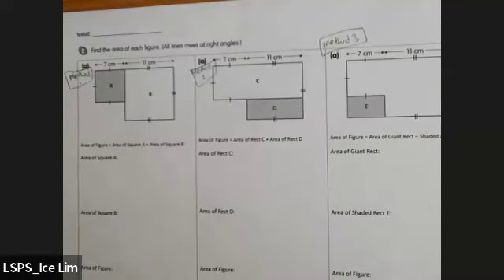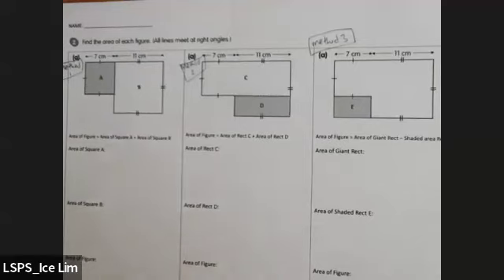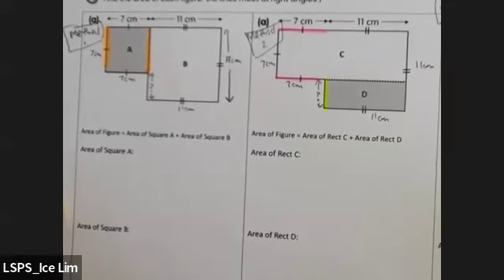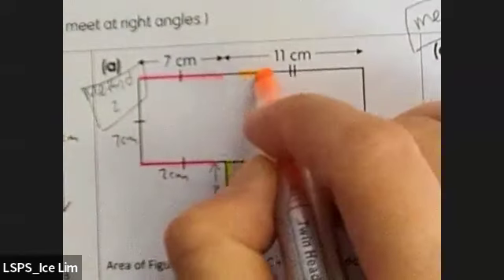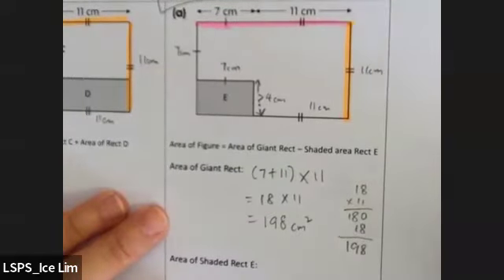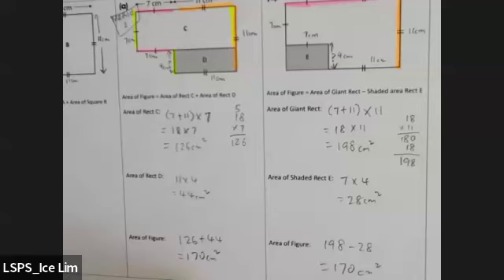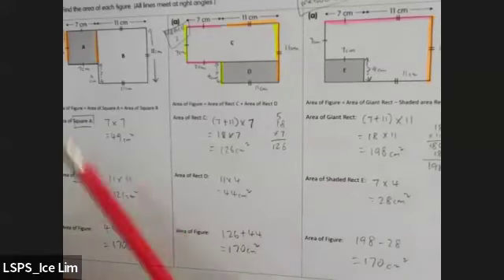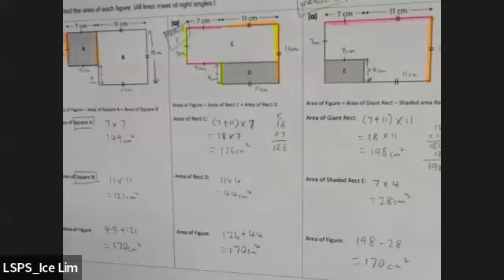P5 Math: 1/4/24 - Recall- Area of Composite Figures, Exploring different methods, WB Pg116 Q2a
Primary 5 Math:
1/4/24 - Recall- Area of Composite Figures, Exploring different methods, WB Pg116 Q2a